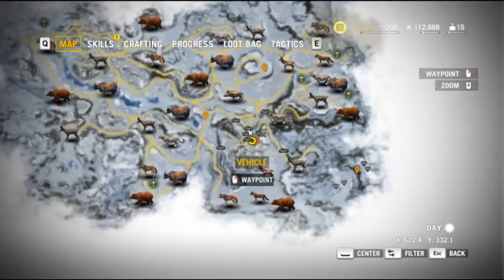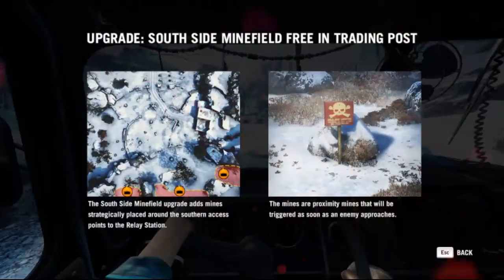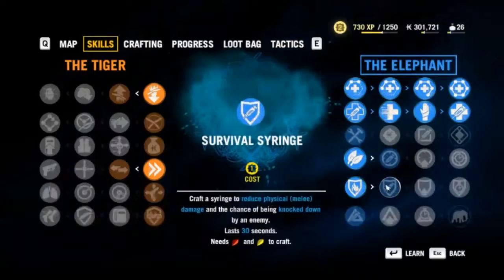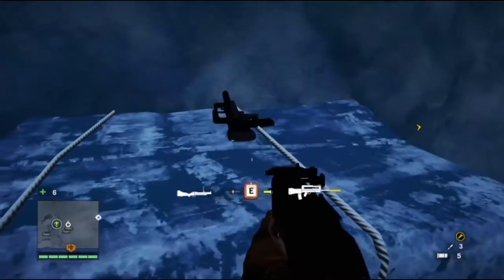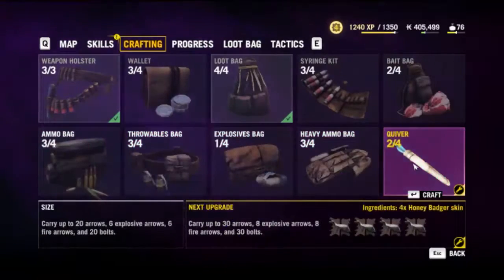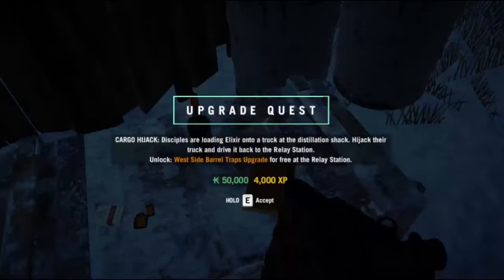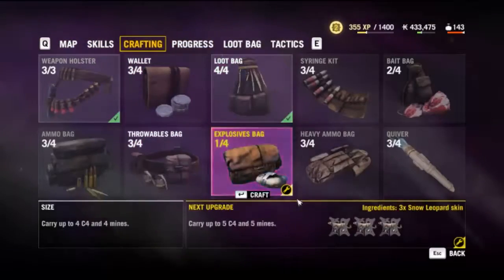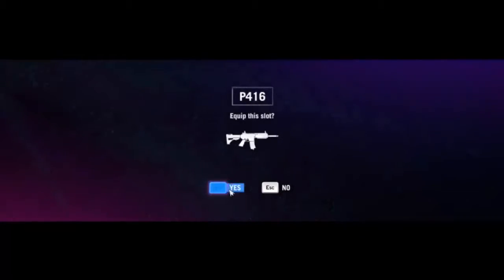Let's Play Far Cry 4 (Part 33)